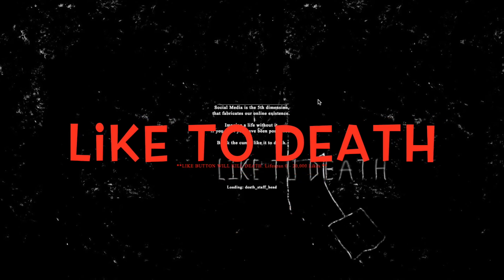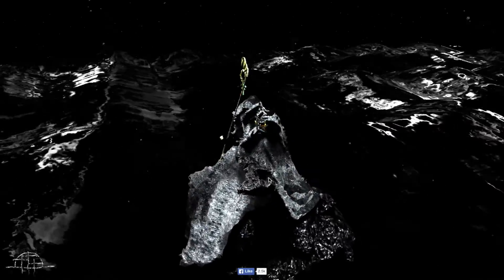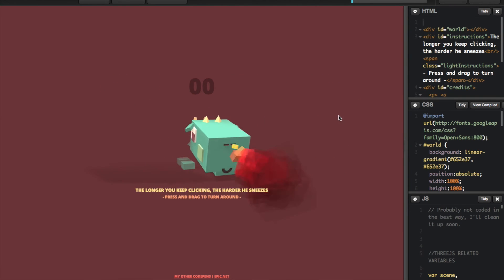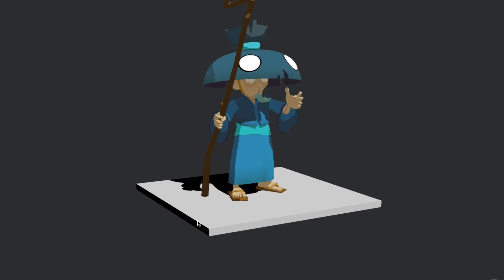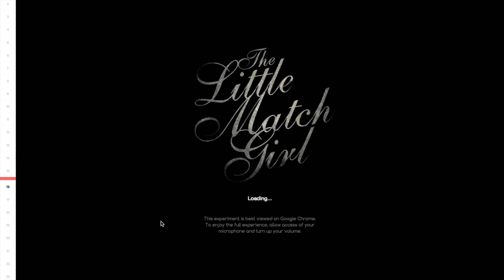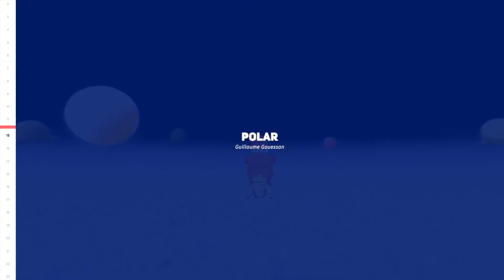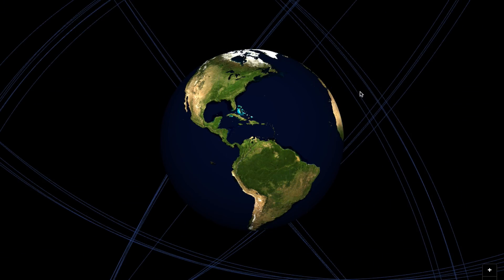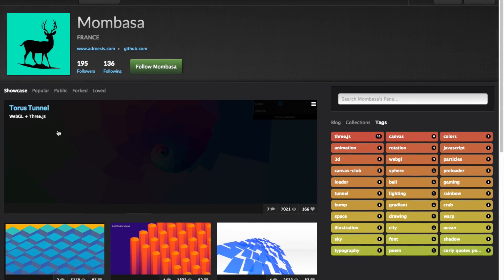LearningThree.js News # 9: Stay Tuned With Creative 3D Demos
In this episode of the series we have a burst of artistic demos, subversive and divergent experiences. We have particles, fun characters,  objects orbiting around Earth, revolving cities and impressive portfolios.